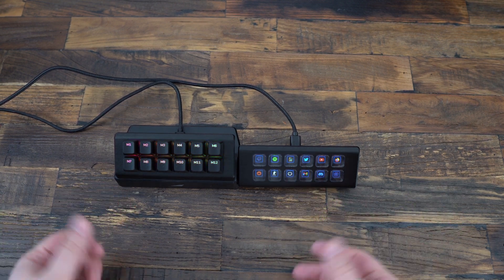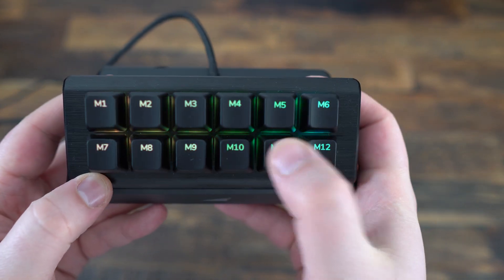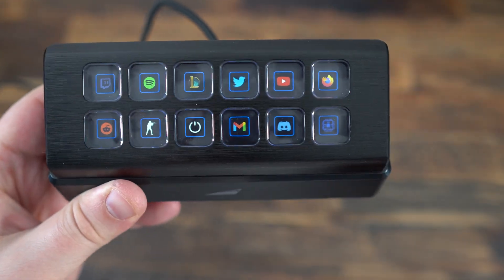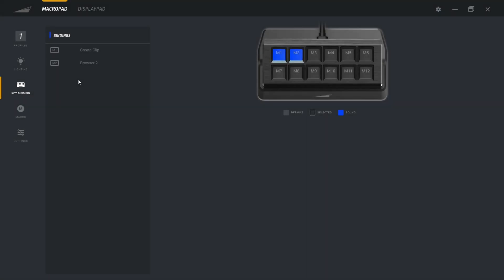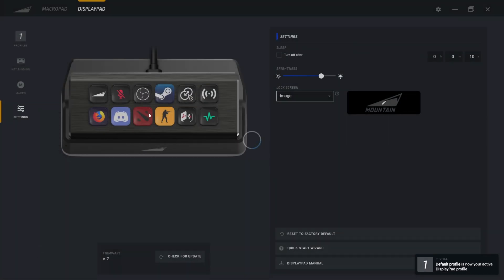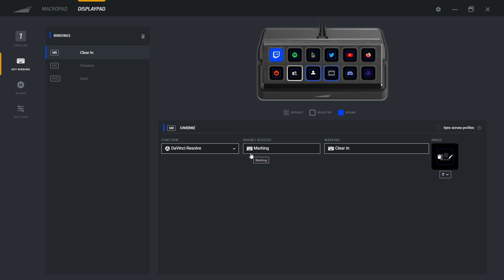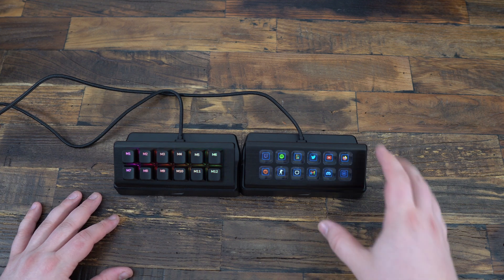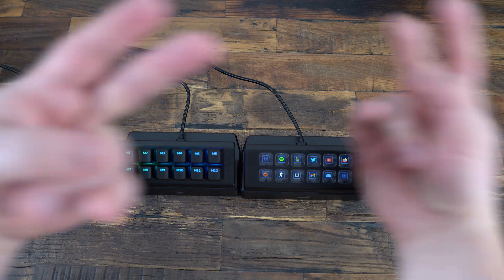Boost Your Productivity with Mountain DisplayPad and MacroPad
Looking for a way to enhance your productivity and workflow? The Mountain DisplayPad and MacroPad may just be the perfect solution! In this video, we review and set up these two innovative accessories that promise to transform the way you work. The DisplayPad is an extra screen that connects to your laptop or desktop, while the MacroPad is a customizable keyboard with programmable keys for quick and efficient use. We'll take a close look at the design, features, and overall performance of both products, as well as walk you through the setup process to get you up and running in no time. We'll also discuss the pros and cons of these accessories and whether they're worth the investment. So, if you're looking to take your productivity to the next level, join us as we explore the Mountain DisplayPad and MacroPad in this in-depth review and setup guide.

My Configuration:

CPU: Ryzen 5900x
GPU: RTX 4090
Ram: 32 GIG DDR4 3600mhz
Headset: Hyper X Cloud 2
Headphone: Sennheiser HD 599 Special Edition
Microphone: Blue Yeti
Keyboard: HyperX Alloy origins core
Mouse: Glorious Model o-
Mousepad: Corsair Vengeance MM200 Wide edition
Camera: Logitech C920